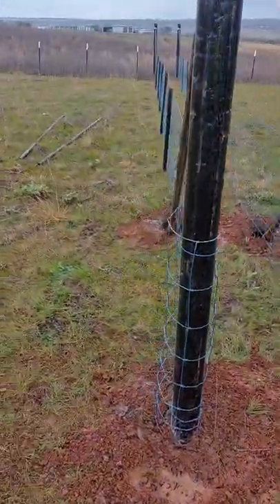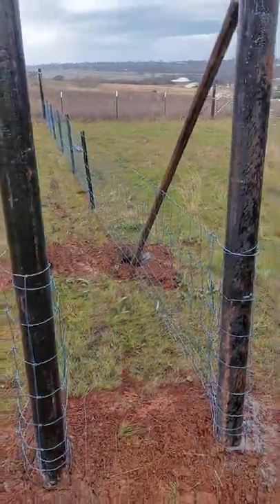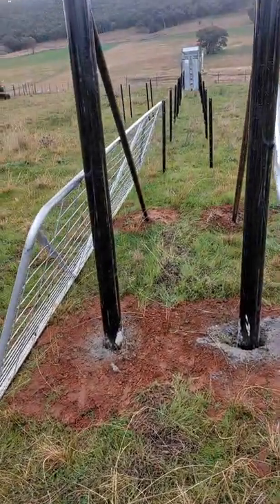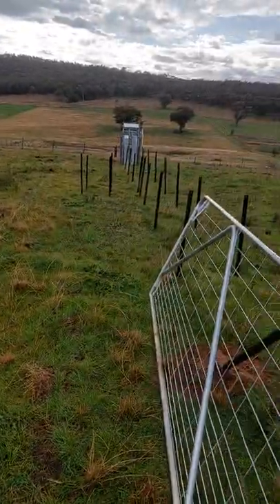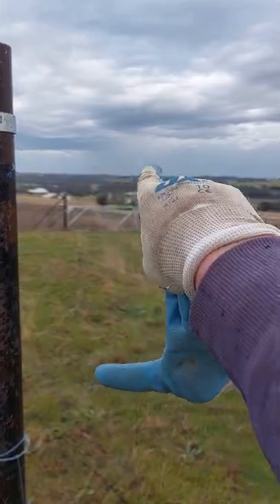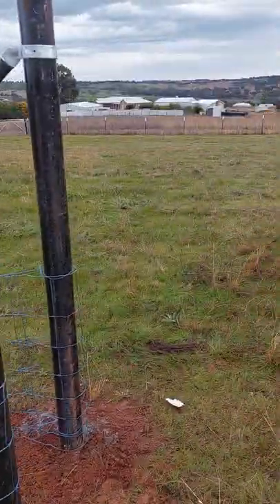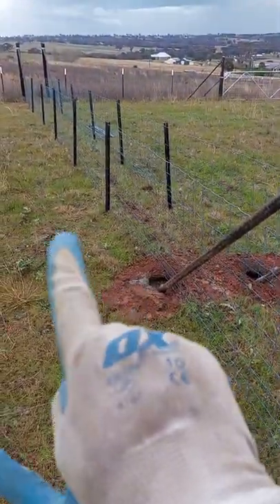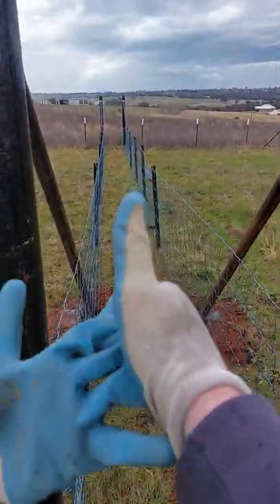Farming Fencing The rain to interrupt me again hahaha